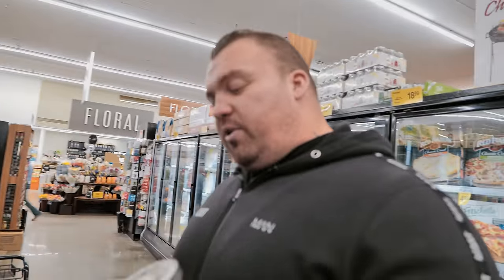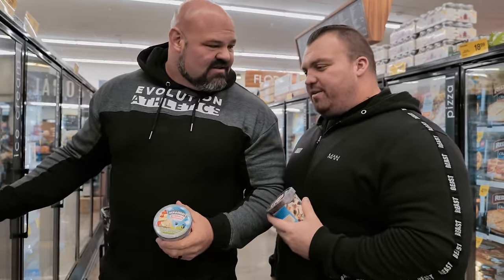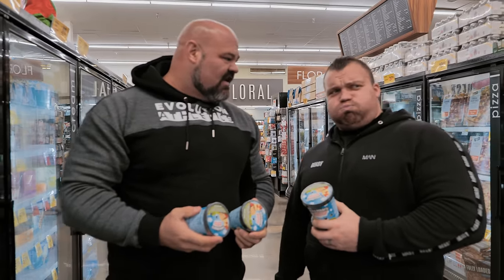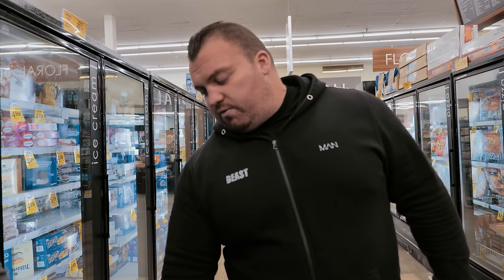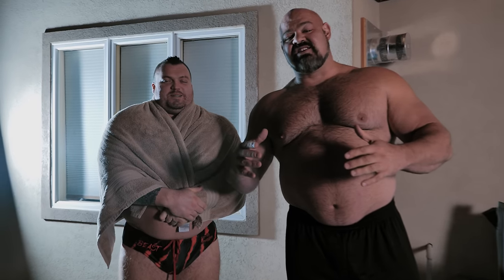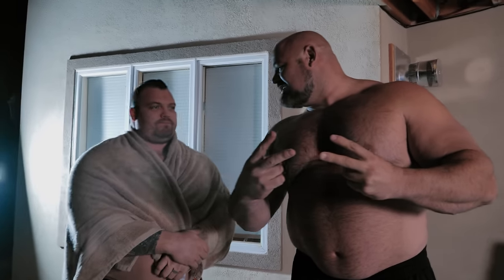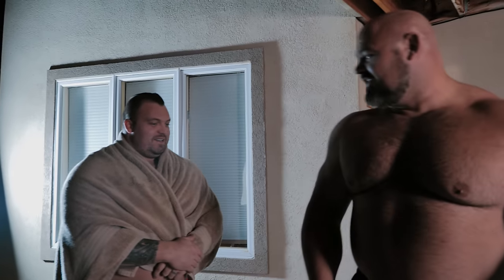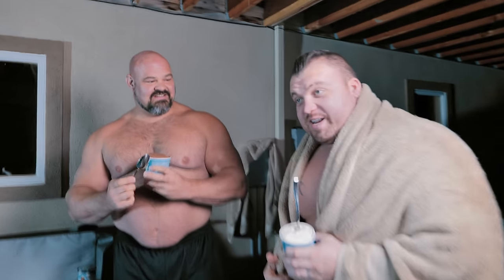EXTREME COLD TUB ICE CREAM CHALLENGE WITH EDDIE HALL